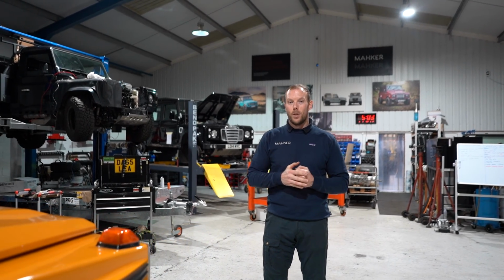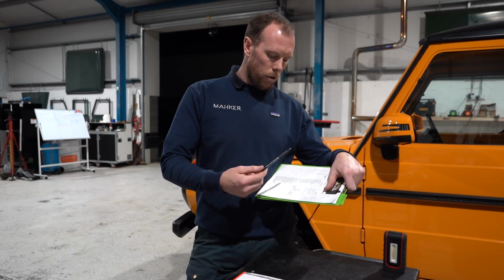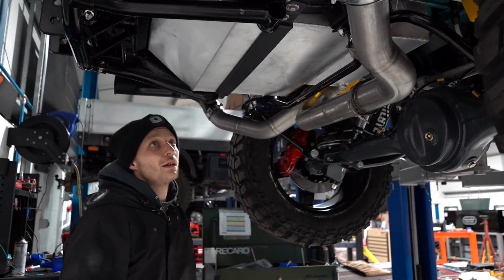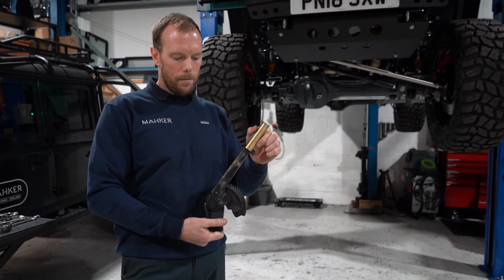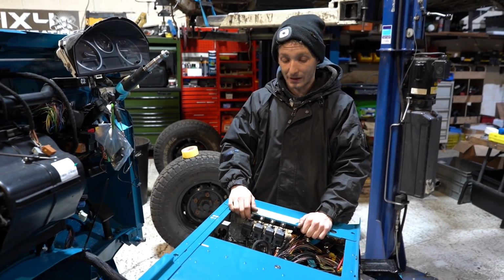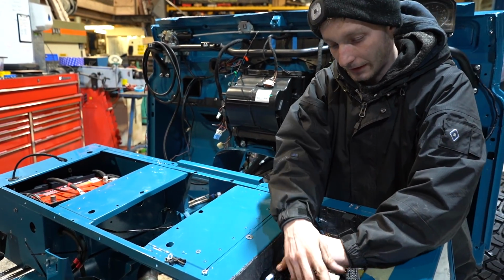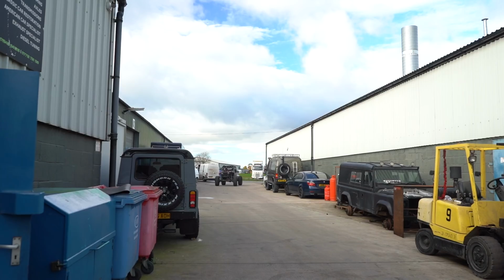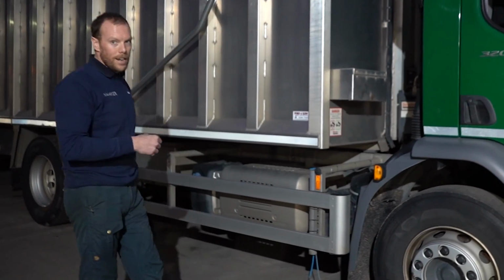EVER WONDERED HOW TO WIRE AN LS3 V8 INTO A LAND ROVER DEFENDER? | MAHKER WEEKLY EP023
Lots going on in the workshop this week. We continue our build info with the next step in installing an LS3 V8 into a Defender. Sam talks you through the wiring, the fuel lines and a bit about Canbus to pair the General Motors system with the Land Rover systems. Dave gives you an update on Wombat and the team install some new winches.
We also meet our new resident caveman Marcus!